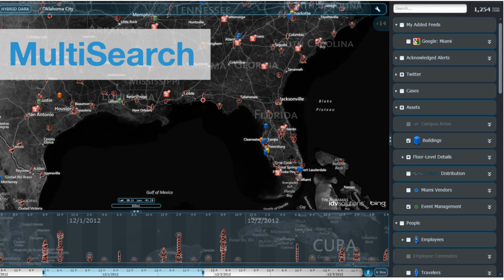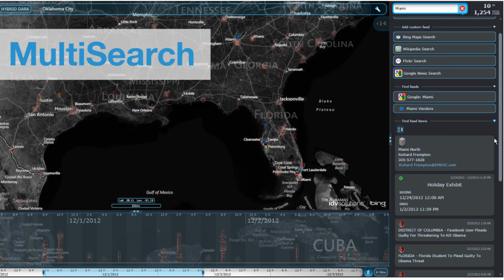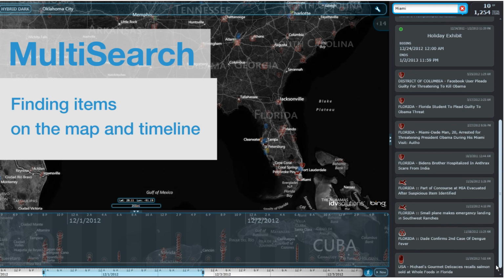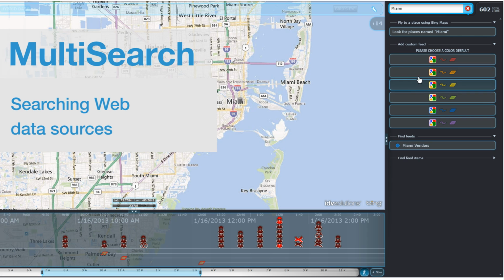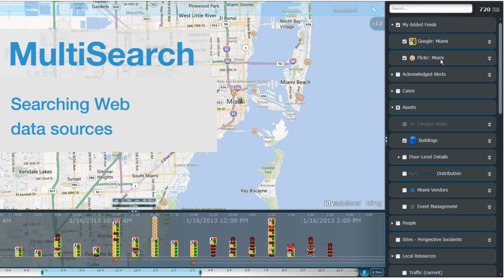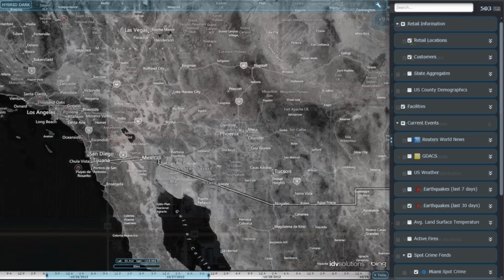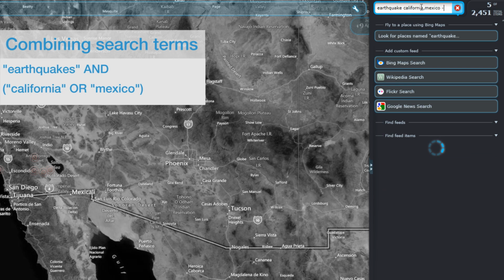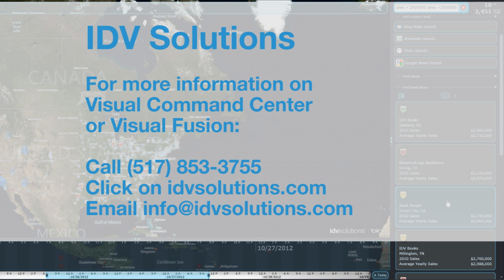Multisearch Feature in Visual Command Center and Visual Fusion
The MultiSearch feature in Visual Command Center and Visual Fusion lets you perform four types of searches at once, to efficiently find the information you need in the data visualization.